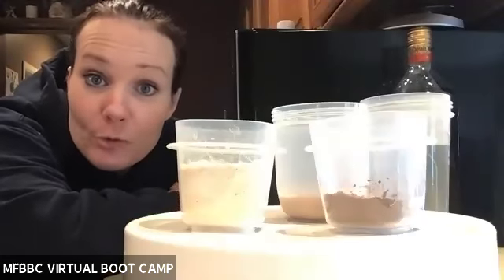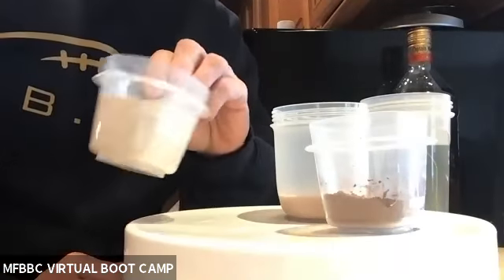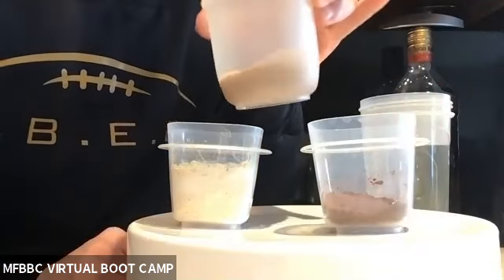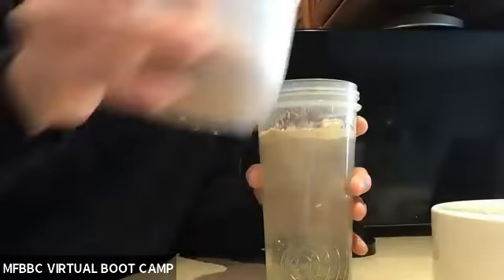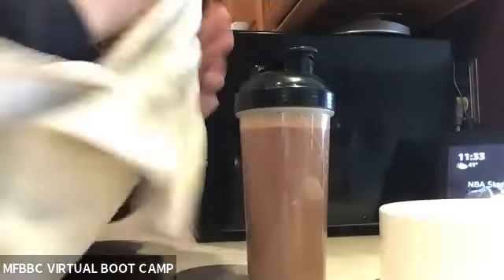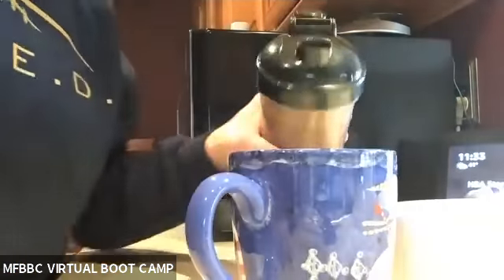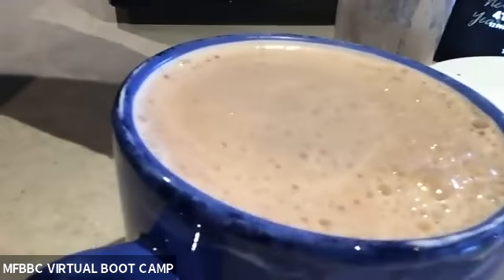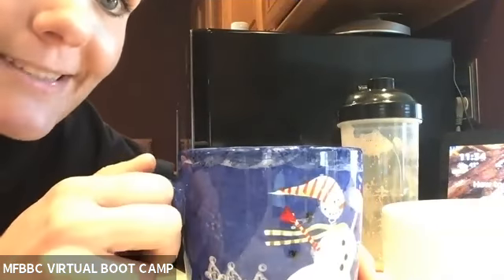Coach Cristine's Hot Cocoa